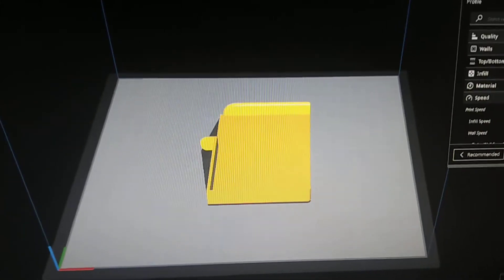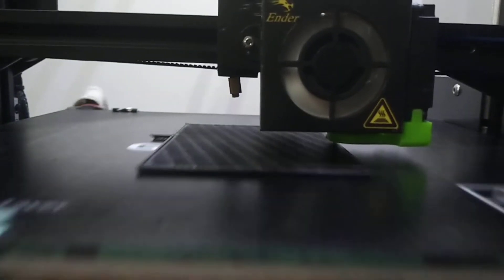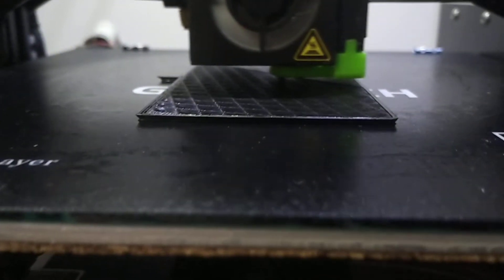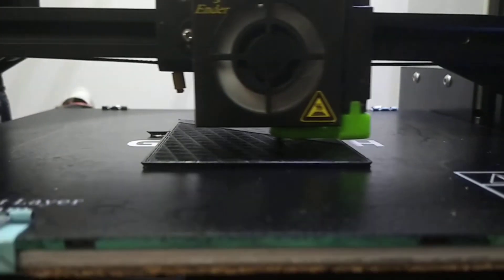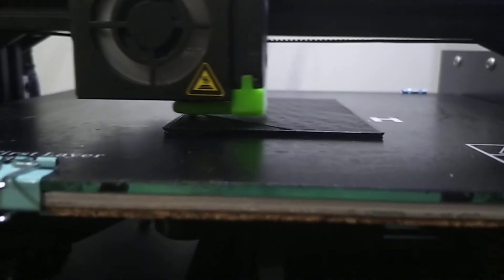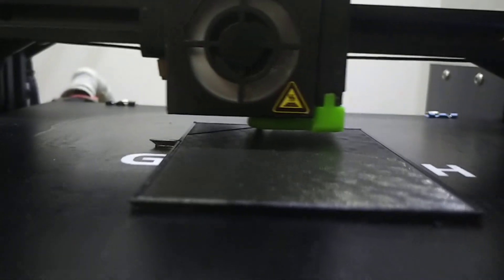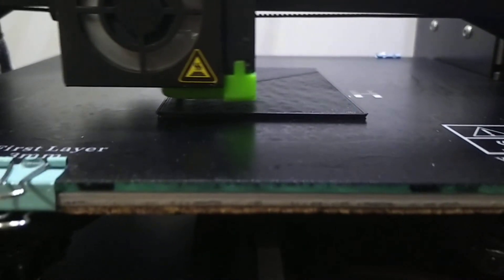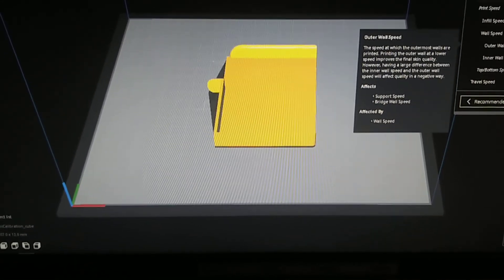#1 Ender 3 Pro(1.1.4 8bit) 1000mm/s accel+70mm/s print speed PART 1 Beginning of print.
This is me trying to push this OG 1.1.4 8bit board that came in my Ender 3 Pro when I bought it 3yrs ago. it's running 1000mm/s accel with 70mm/s print speed. no mods other then 4 TL smoothers(v1), External Hotbed MosFet and relocating my extruder and all its weight to the top rail where it's no longer on the print head like when I had it DD and not on the stock location where the weight would be on the Z axis. All small things I don't to make it print Faster BUT no loose print quality.